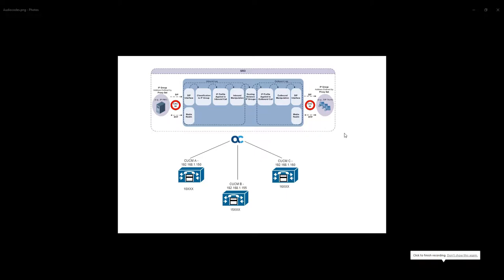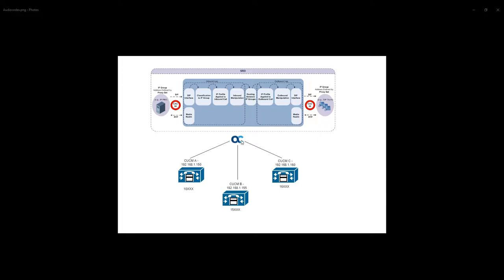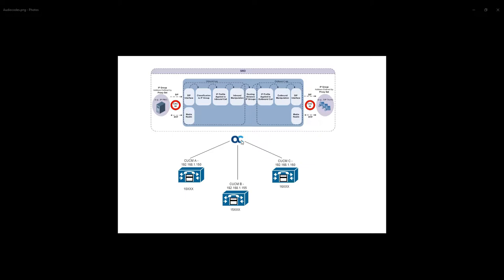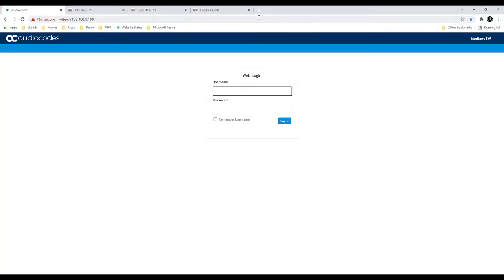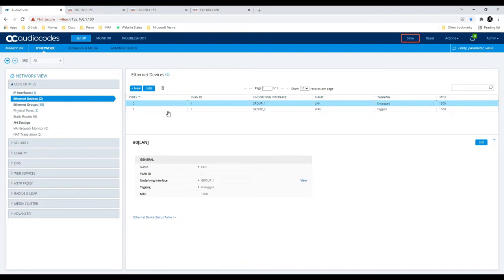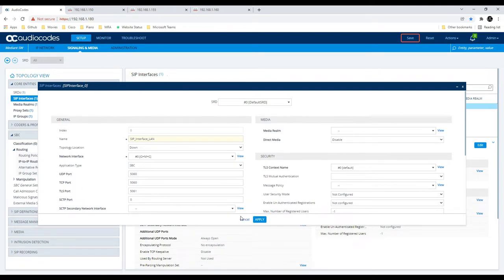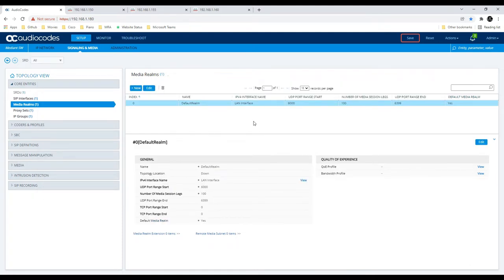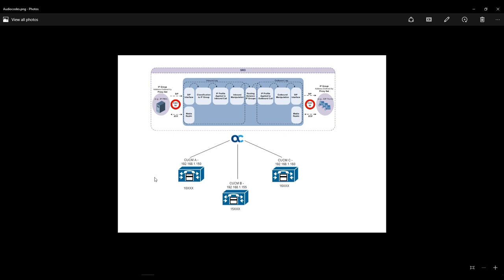Configuring Audiocodes SBC to integrate with CUCM | Audiocodes & Cisco Call Manager Integration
Integrating Cisco Unified Communications Manager (CUCM) with Audiocodes using SIP Trunk.

This video will focus on creating basic configuration on Audiocodes from scratch and will cover the integration with CUCM using SIP Trunks.

Audiocodes
SBC
Audiocodes SBC
Mediant
Audiocodes Mediant
Audiocodes Gateway
Integration
Audiocodes Integration with Cisco Call Manager
CUCM lab
VOIP Lab
Cisco
CUCM 12.5
Call Manager 12.5
CUCM 11.5
cucm licensing
Cisco UC
Cisco Unified Communications
Callmanager
Collaboration
call manager
cisco collaboration
CUCM
CMS
VOIP
Azure
Microsoft
SSO
SingleSignOn
SAML
LDAP
LDAPS
SecureLDAP
CUCMSecureLDAP